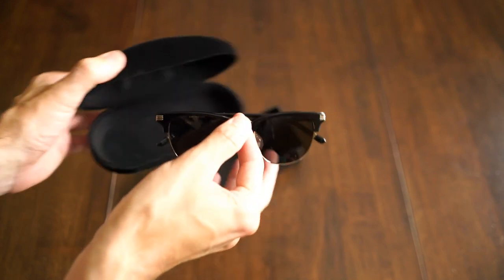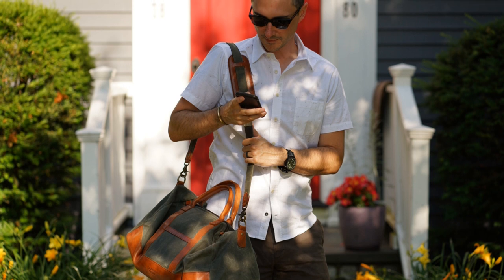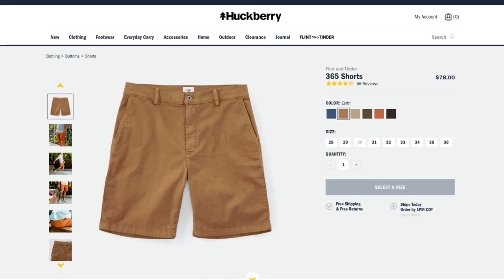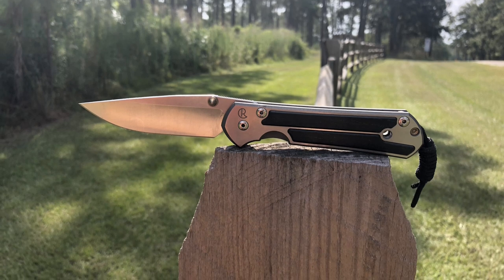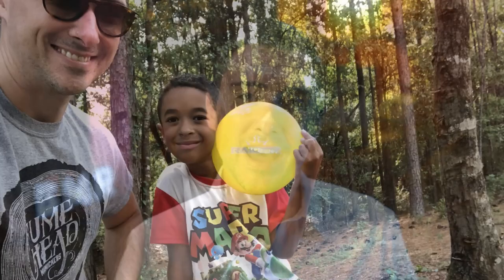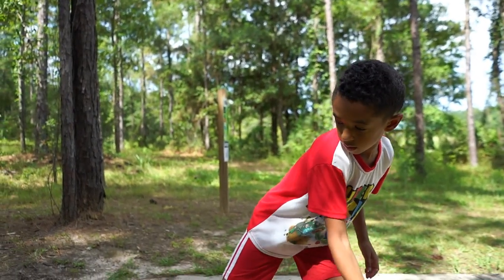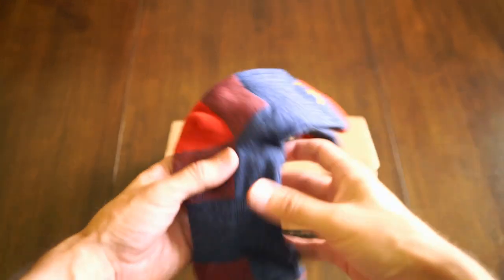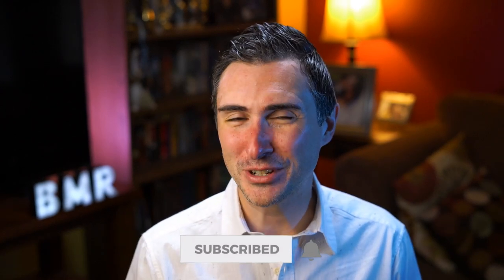Summer Gear Game-changers!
These are all the products that made my life easier and more enjoyable this summer! LOVE THESE!
Disc golf bag
Disc golf discs

Want to send us something? Just send it and write us a note! We'll review it right away! Address:

Dave Johnson
312-T Schillinger Rd. S